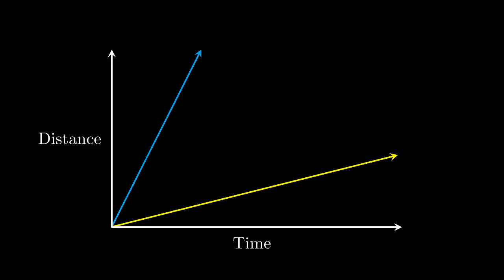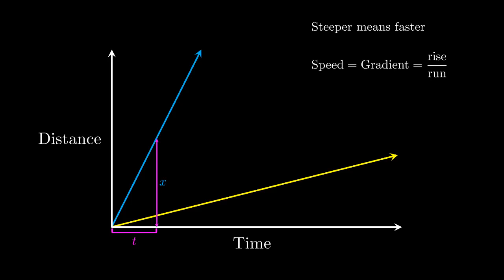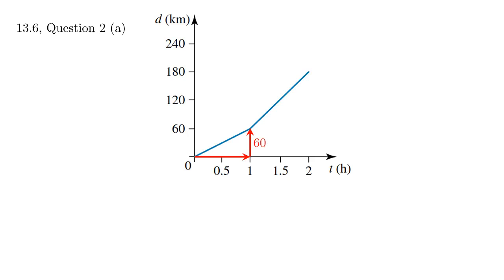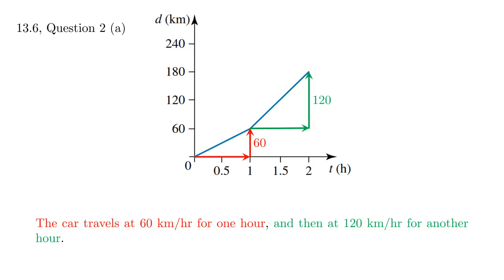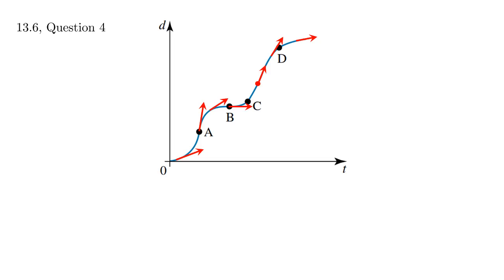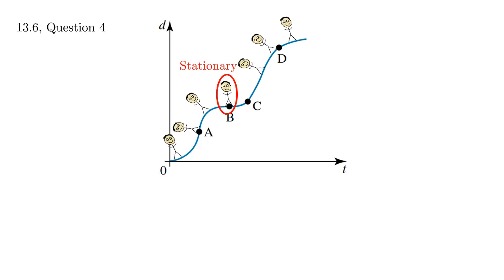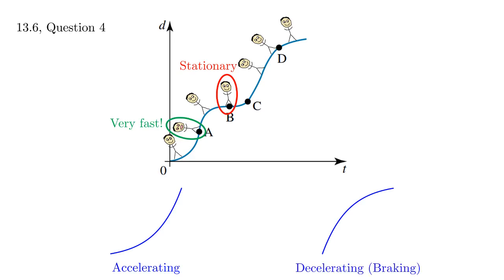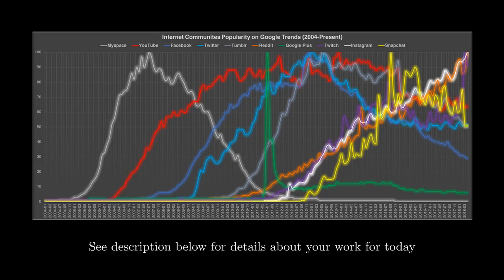Distance-Time Graphs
29/06/2018

Do 13.6, Questions 1-9 (the bits we haven't covered in this video)

If you finish, research several internet communities of your choice shown on the graph at the end. For each social media community of your choice:

1) Describe the rise and/or fall of the popularity of your chosen community from the graph. Did it increase/decrease relatively slowly or extremely quickly? Would it still be considered active at this point in time?

2) Research any reasons or events that led to major increases/decreases in popularity. (Try to explain why the graph follows the shape it does.)

3) Does the graph increase/decrease steadily or does it fluctuate as it goes up? Why do you think it goes that way?

4) Anything else you find interesting!

Share your findings with me in a Google Doc.